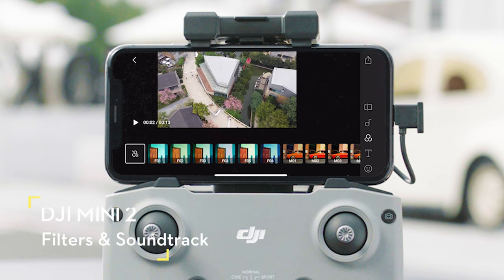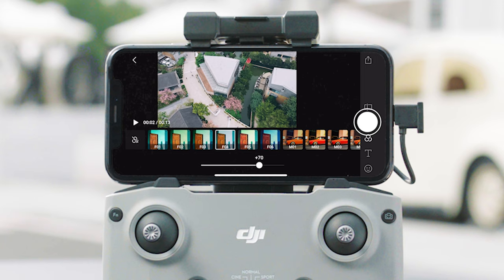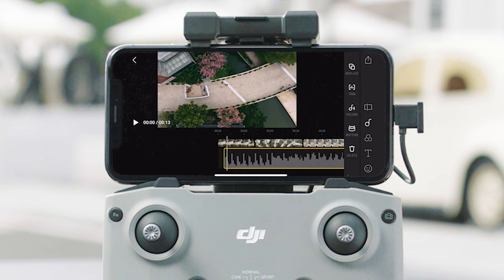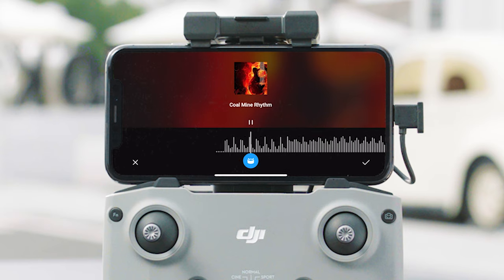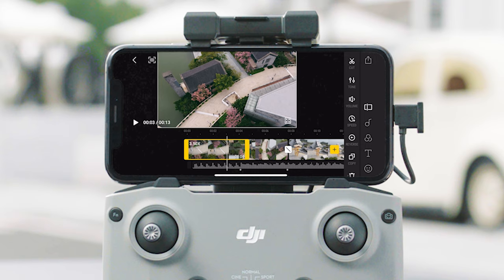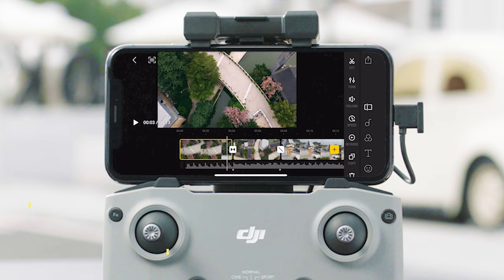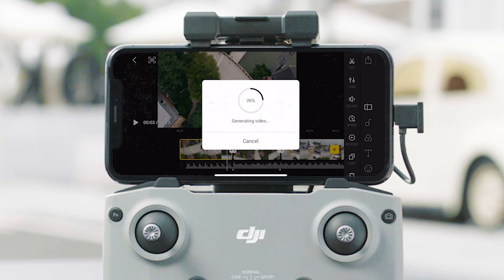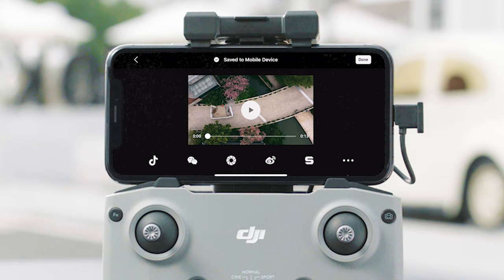DJI Mini 2 | How to use DJI FLY Editor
The intuitive editor of the DJI Fly app includes a diverse set of creative templates. Flying, shooting, editing, and sharing can be done almost instantly, allowing you to create and share on the go. This video will guide you how to use DJI FLY Editor!

Timecodes:
0:00 - Introduction
0:14 - How to Use Templates
0:35 - How to Use PRO Mode
0:57 - How to Add Filters and Soundtrack.
1:12 - Sharing your Work on Social Media.